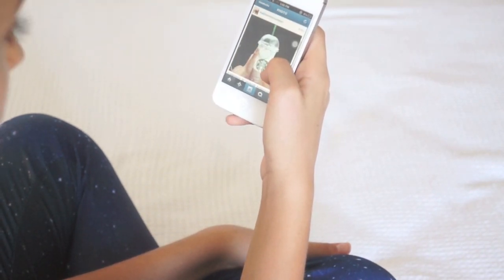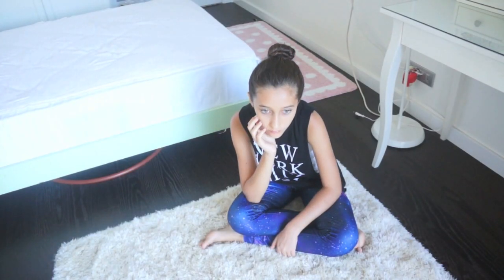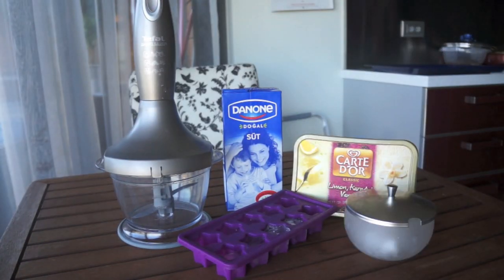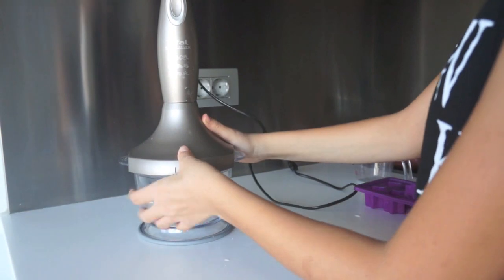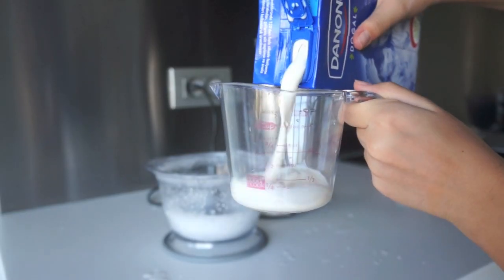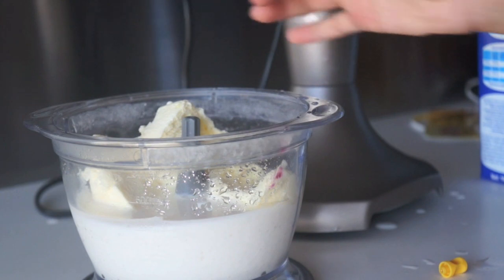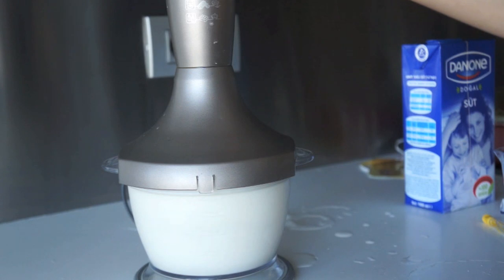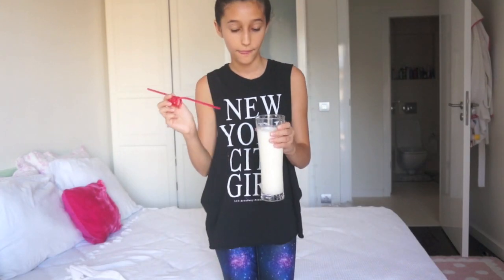DIY Vanilla Bean Frappuccino!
CoMe To ThE sHoW mOrE sIdE! We HaVe CoOkIeS!

thank you lovelies for watching.

MY LINKS!

xoxo, hailey